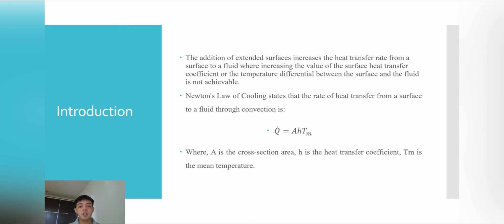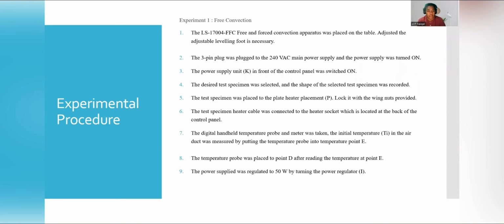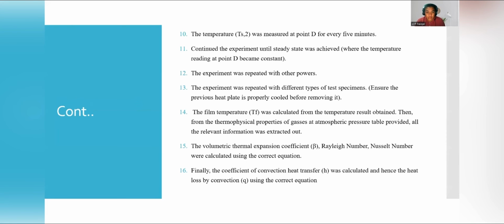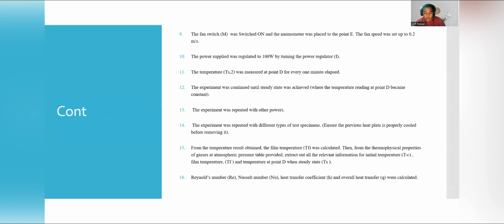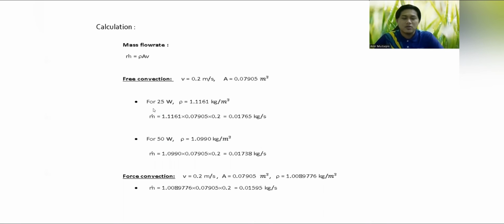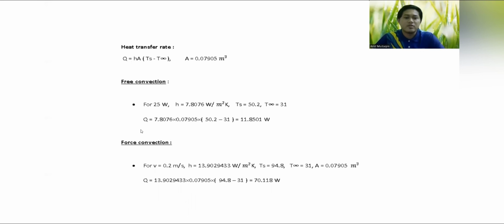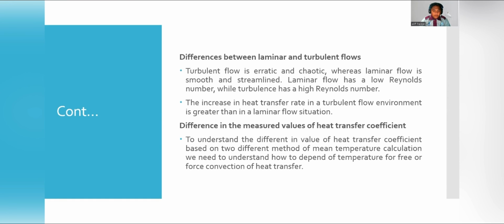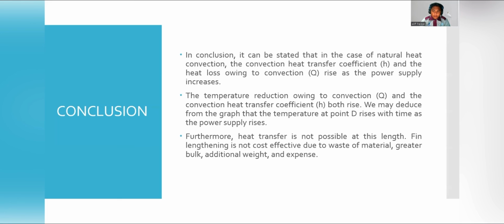BMM3531 ENGINEERING THERMODYNAMICS LAB Section 1 (Group 5) - Lab Experiment 2 (Heat Convection)